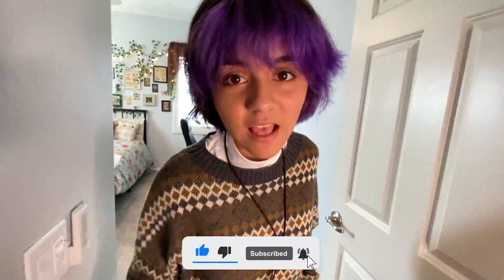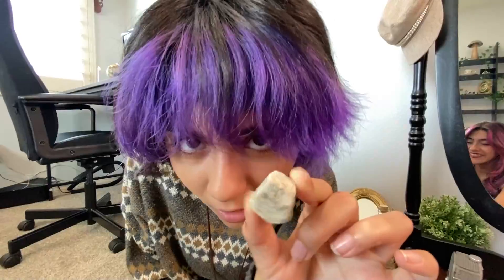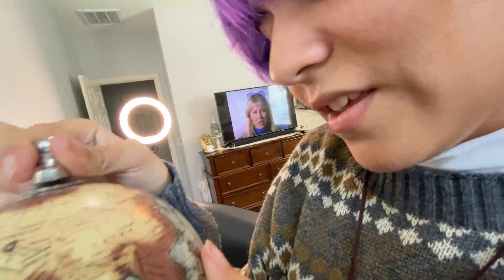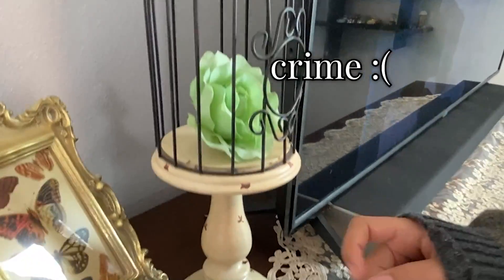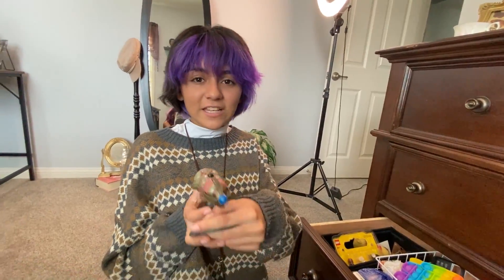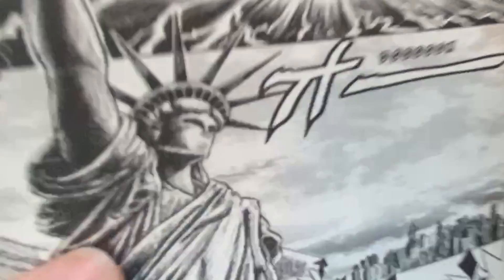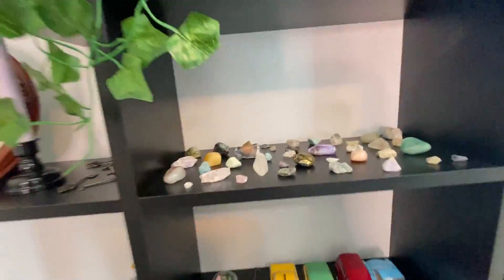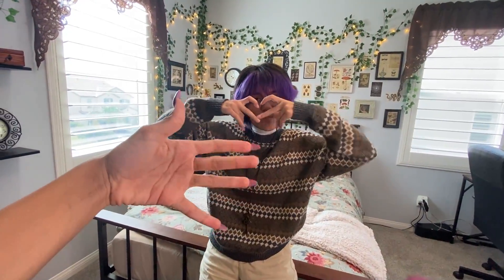evangeline room tour 2022 dark academia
Hey Lovelies!😁 Today you're getting MY NEW ROOM TOUR! WOOHOO! I found SO many cool vintage things to decorate with dark academia and cottage core vibes. I'm so excited to show you everything🎉💜 When's the last time YOU got a new room or redecorated yours?? Love you guys! xo, Evangeline👻

COMMENT THE PHRASE OF THE DAY!

Watch our GEM Sisters YouTube channel:    @GEMSisters

FAMOUS BIRTHDAYS:
BOOST our profiles everyday to help us get to #1!

ABOUT US:
Hi lovelies! It’s Mercedes and Evangeline. We are sisters, besties and total opposites. Our new channel is all about fashion, beauty, lifestyle, hauls, room decor, reacting, tiktok challenges, sneaking out and more! Basically videos about us as BFF opposite sisters and our everyday life. Plus we show you things you don’t see on our GEM Sisters channel like how we snuck out. Jack Pop, Shiloh & Bros, Familia Diamond, Royalty Family, Txunamy, Lilliana Ketchman, Nicole Leano, Coco Quinn, and Hayley Leblanc. And press that bell to get notifications to chat live with us during video premieres. xoxo, Mercedes & Evangeline Lomelino